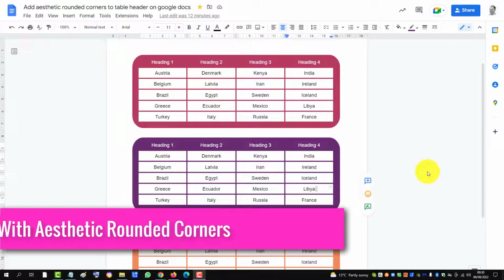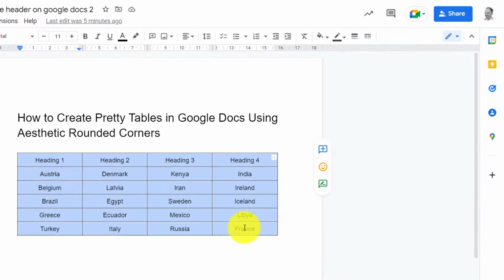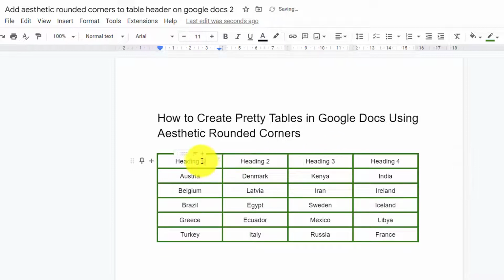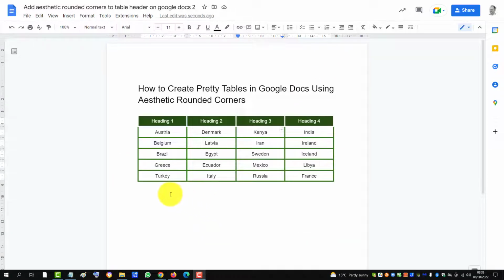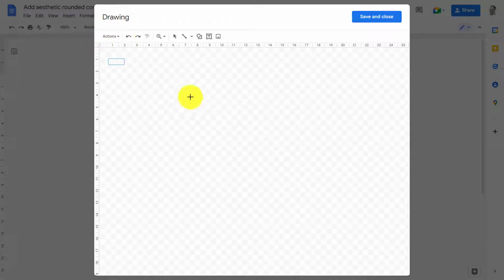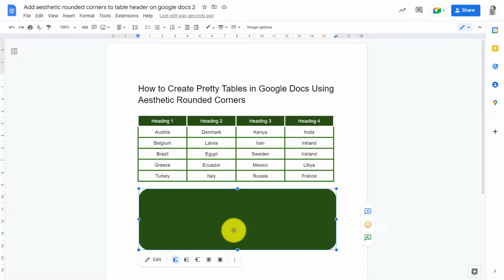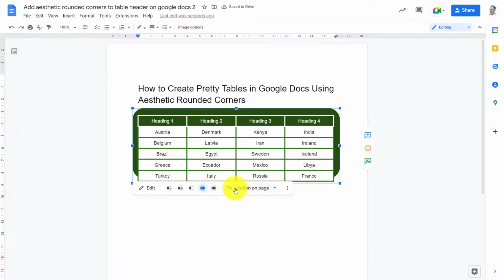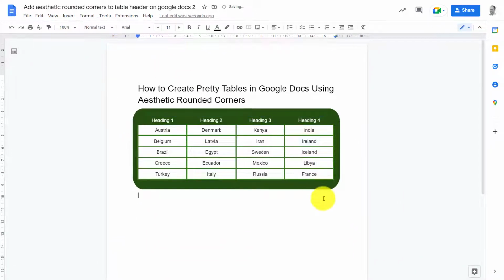How to Create Pretty Tables in Google Docs Using Aesthetic Rounded Corners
This video shows you how to make pretty aesthetic table formats in google docs by creating pleasing rounded or curved corners for the table display information and filling the table with colour. You need to use a workaround by using a shape from the google drawing tool, and place the shape graphic behind the colourful table and match the colours to give the table a nice clean consistent professional look with curves.